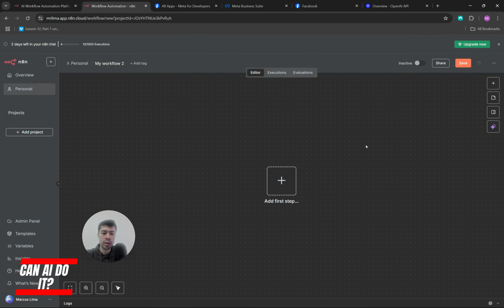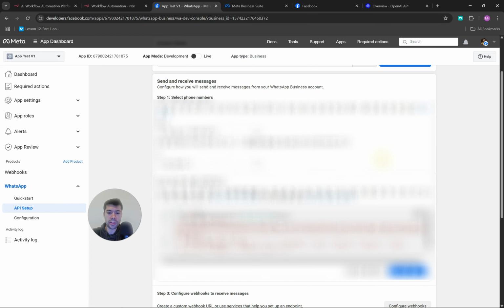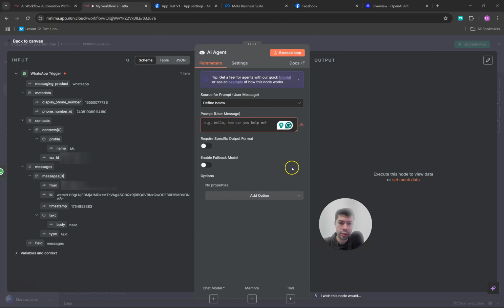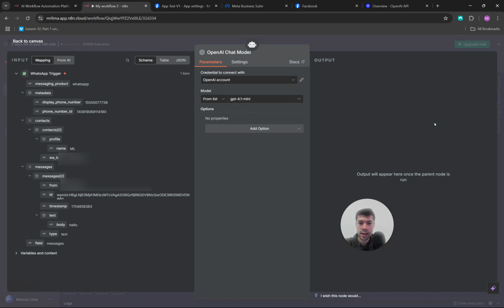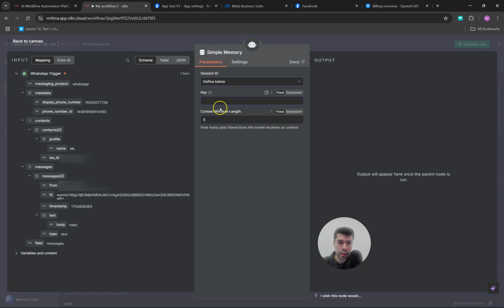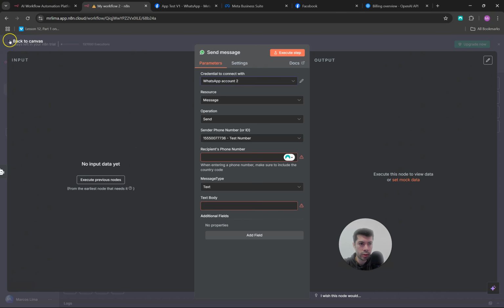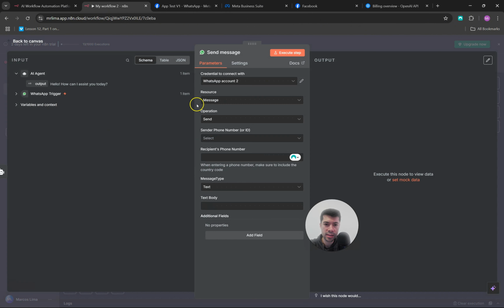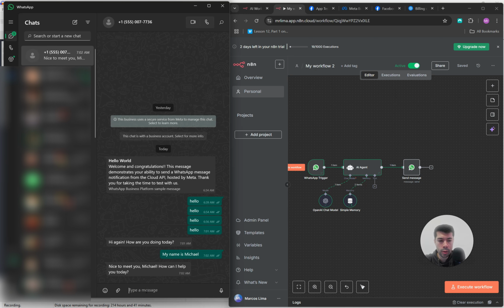Automate WhatsApp Messages Using AI + N8N (Full Tutorial)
💬 Want to build a WhatsApp AI agent that replies to messages automatically? In this step-by-step tutorial, I’ll show you how I created a fully working AI assistant using N8N, Meta Developer Tools, and OpenAI with zero coding experience!
You’ll learn:

- How to set up your Meta Developer and WhatsApp Business accounts
- How to connect OpenAI as your agent's "brain"
- How to create an agent that remembers previous conversations
- How to send automated replies through WhatsApp using N8N

Whether you're a business owner, creator, or just curious about AI automation, this tutorial will guide you from start to finish.

Welcome to Can AI Do It? — a channel dedicated to exploring what artificial intelligence can (and can’t) do 🤖. From writing and problem-solving to creative projects, we run thoughtful experiments to see how far AI can go. New challenges every week, driven by curiosity and exploration 🔍.
00:00 – Intro: Build a WhatsApp AI Agent With No Code
00:11 – Tools You’ll Need: Meta, WhatsApp Business, OpenAI, N8N
00:48 – Creating Your Meta Developer App + Business Profile
01:55 – Sending a Test Message Through WhatsApp Cloud API
02:14 – Setting Up the Trigger in N8N for Incoming WhatsApp Messages
03:30 – Creating the AI Agent and Defining the Prompt
05:26 – Adding a Brain (OpenAI Chat Model)
07:01 – Giving the Agent a Memory (Last 10 Messages)
08:04 – Sending the AI’s Reply Back Through WhatsApp
09:57 – Troubleshooting Common Errors & Testing the Agent
12:04 – Final Test: Live Conversation With Your AI Agent